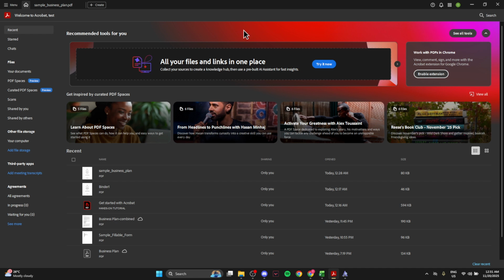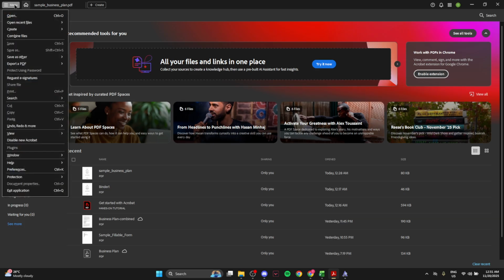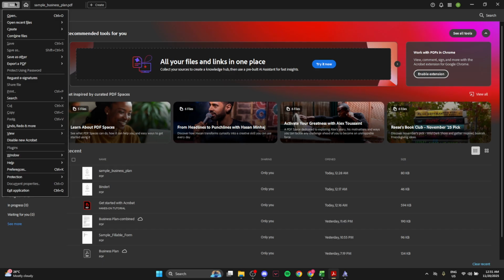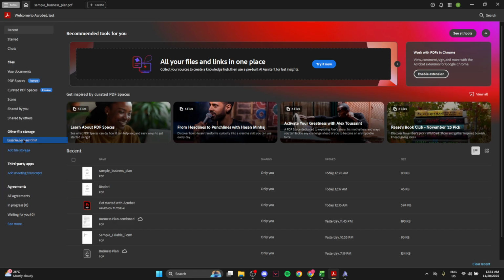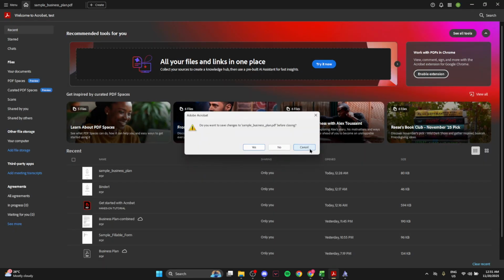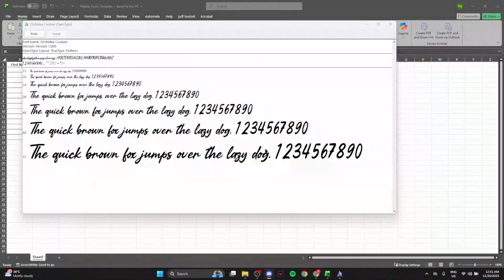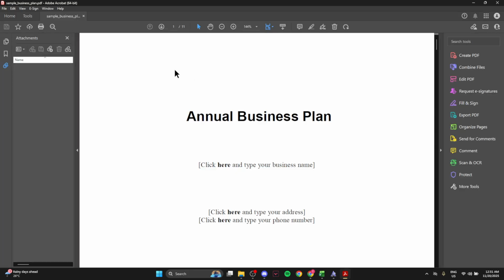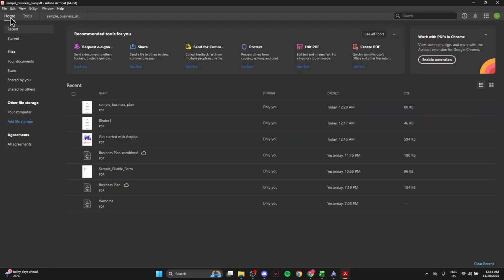How To Switch From New To Old Adobe Acrobat Reader [2026 Guide]